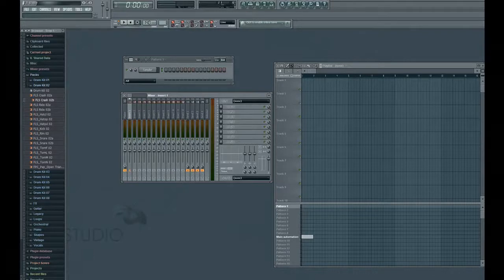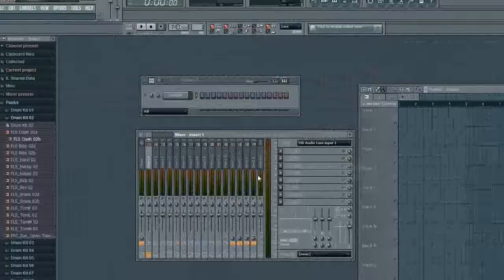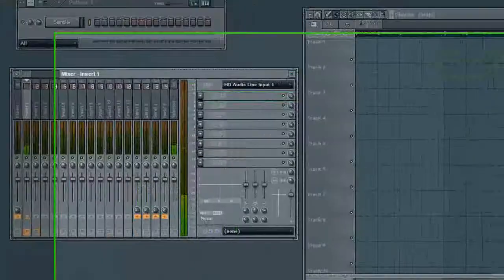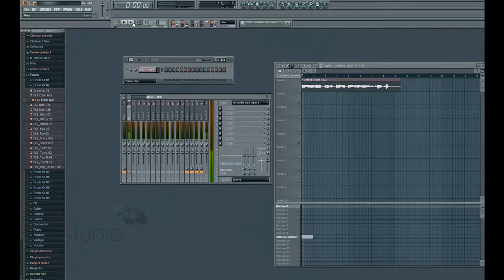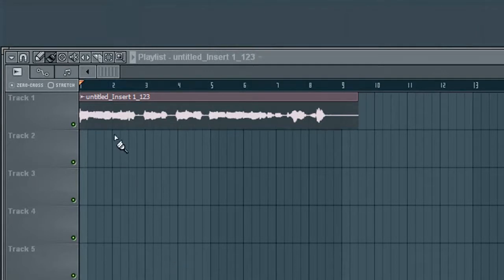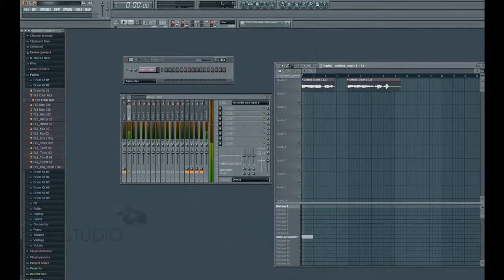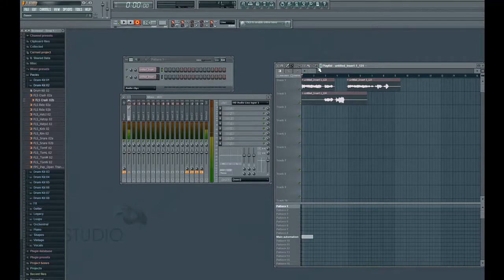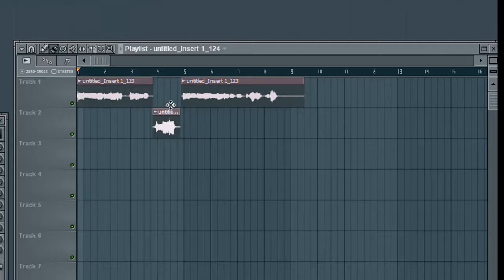FL Studio Tutorials - Punching In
In FL Studio, there really isn't a "punch in" feature; here's a trick that allows you to "punch in" when recording audio.